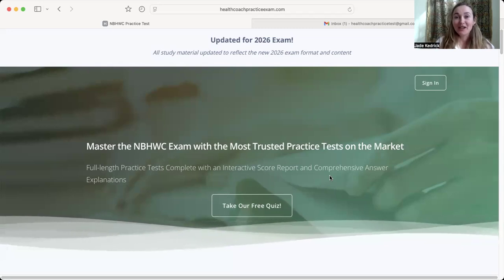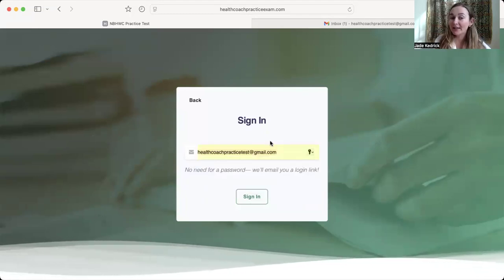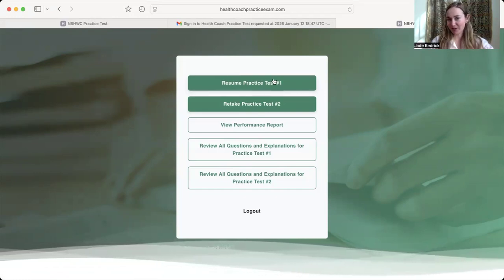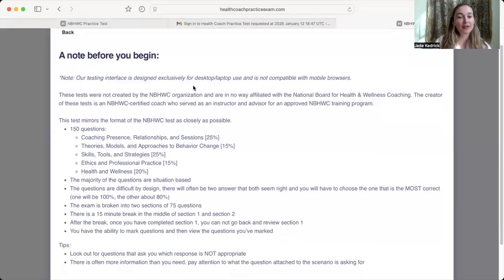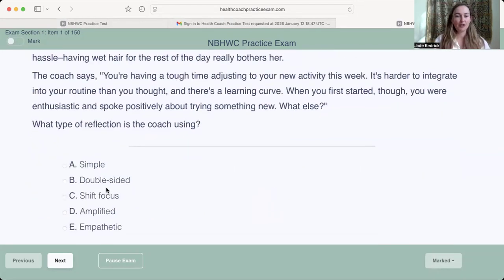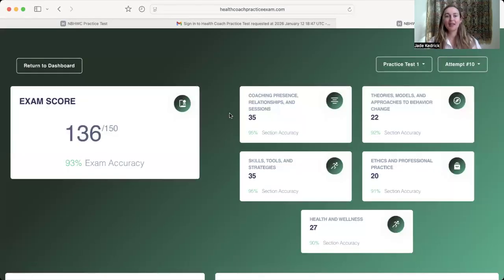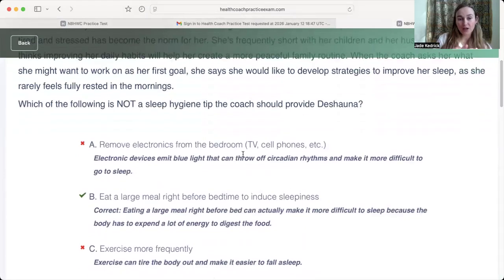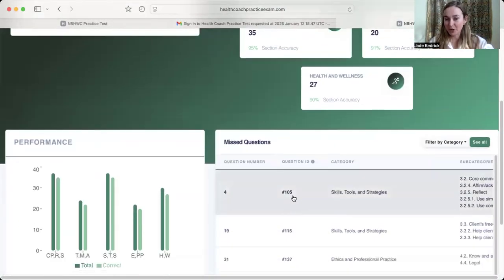Walkthrough: Health Coach Practice Test (less than 5 min!)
A quick walkthrough of how to use our systems at healthcoachpracticeexam.com!